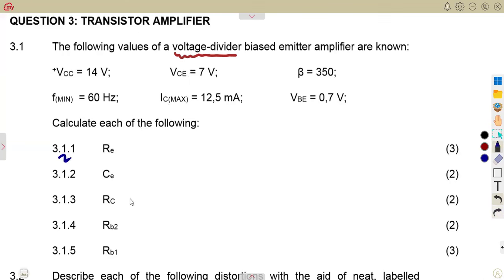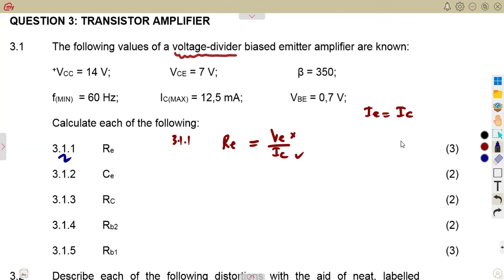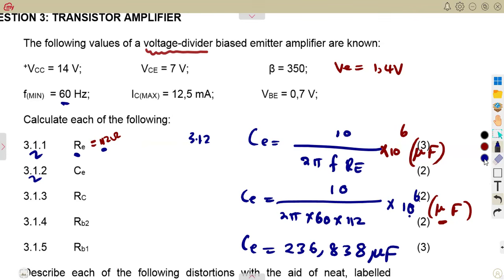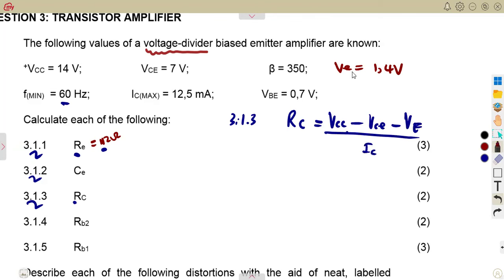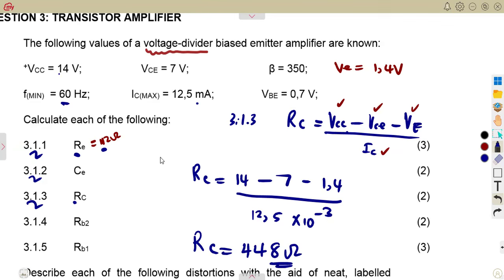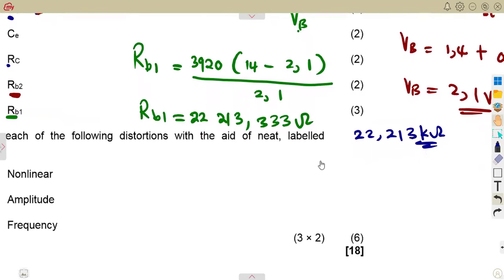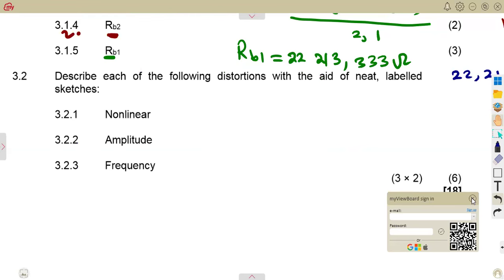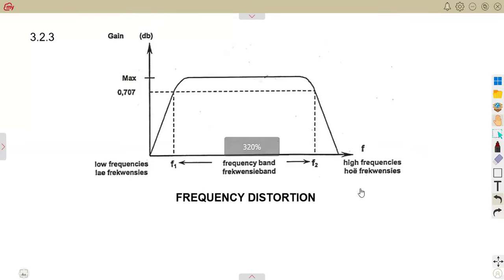Industrial Electronics N5 Transistor Amplifiers Exam 1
Industrial Electronics N5 Transistor Amplifiers Exam 1  @mathszoneafricanmotives    @MathsZoneTV